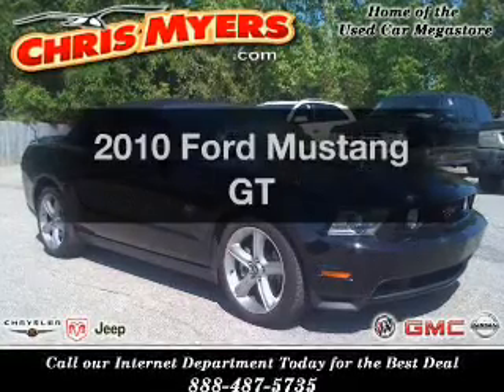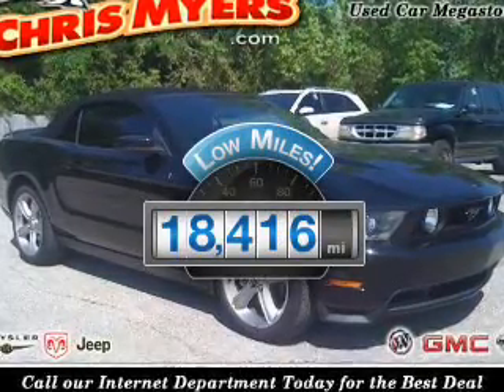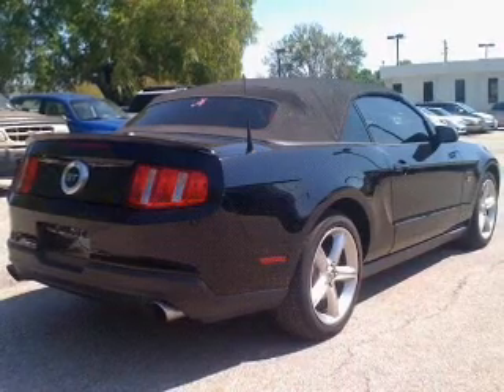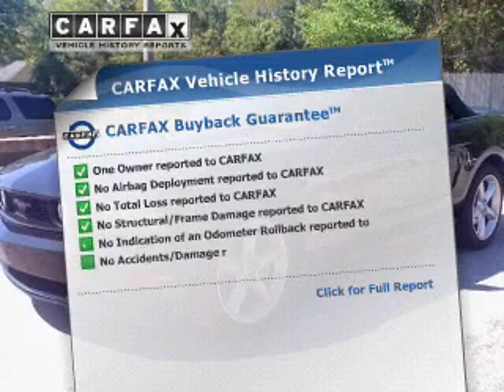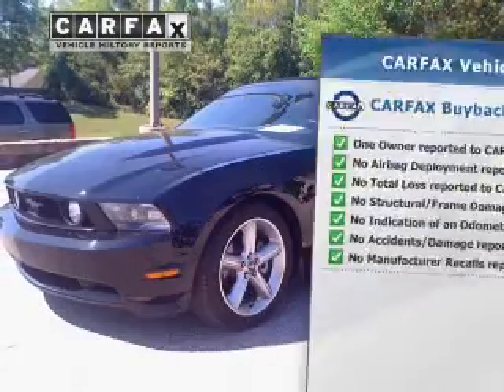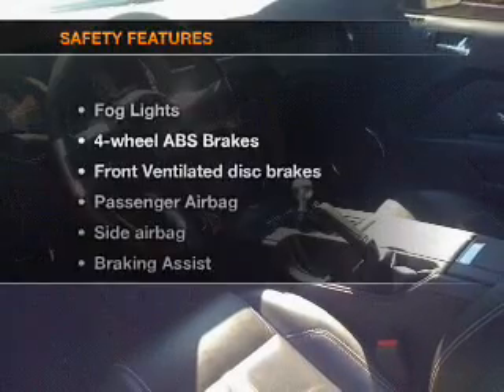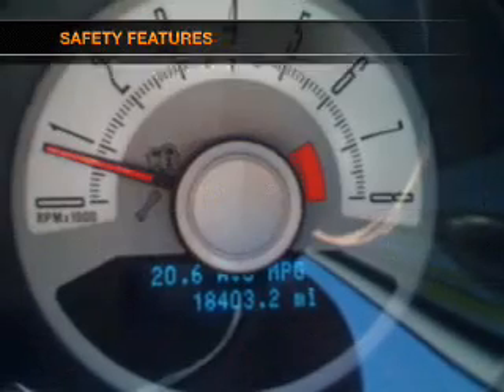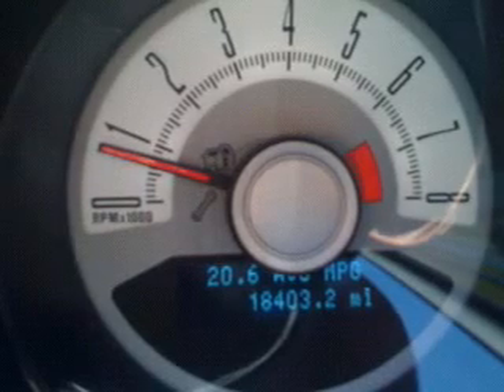2010 Ford Mustang - Daphne AL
Year: 2010
Make: Ford
Model: Mustang
Trim: GT
Engine: 4.6 liter 8 cylinder 24 valve
Transmission: 5-Speed Manual
Color: Black
Mileage: 18416
Address:
27161 Hwy. 98